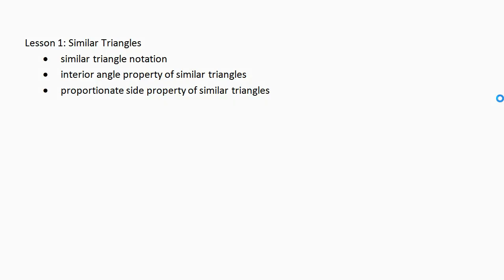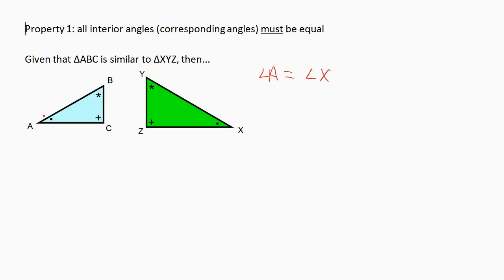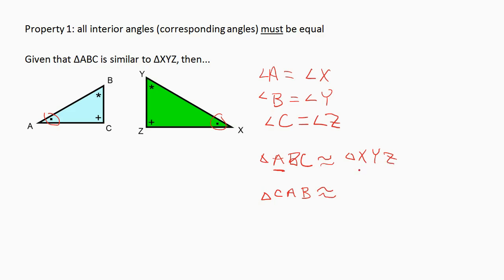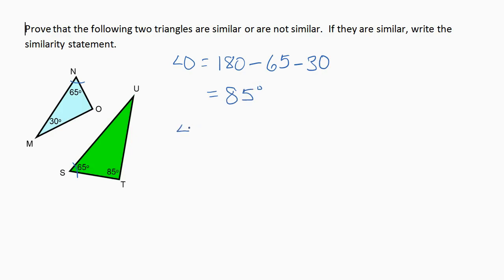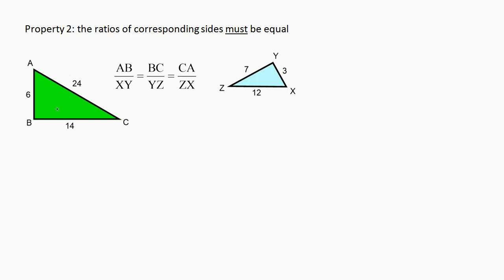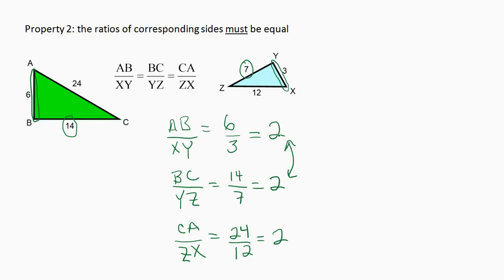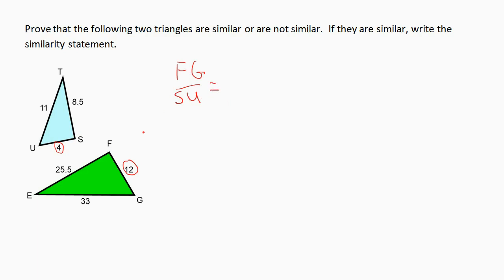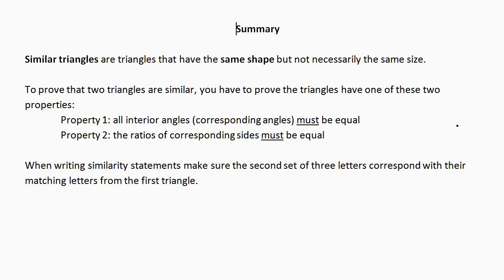MFM2P - Lesson 1 - Similar Triangles